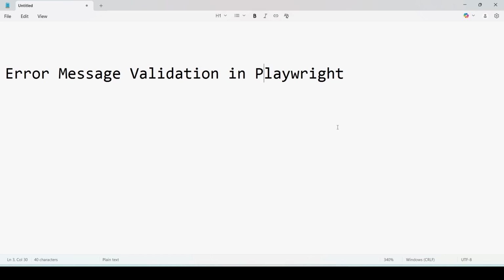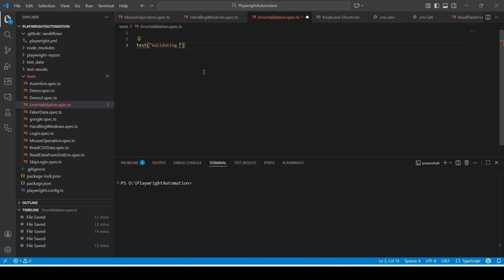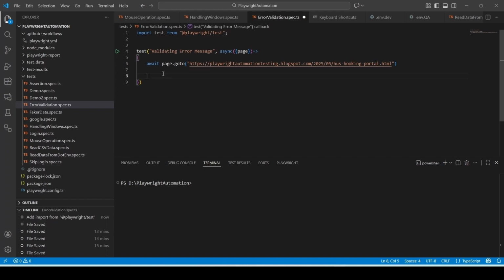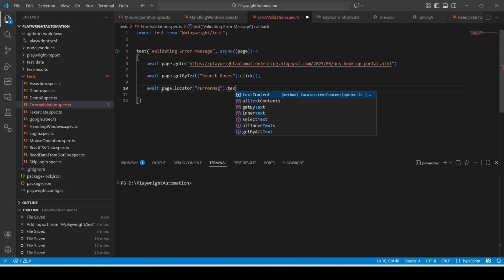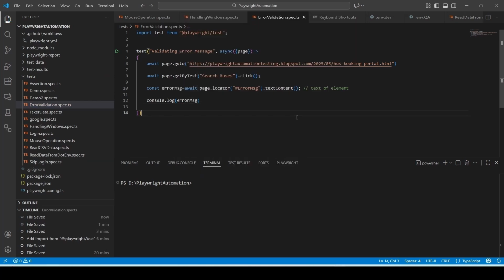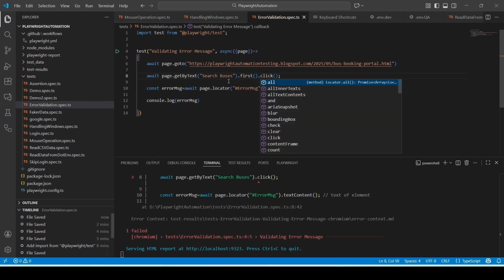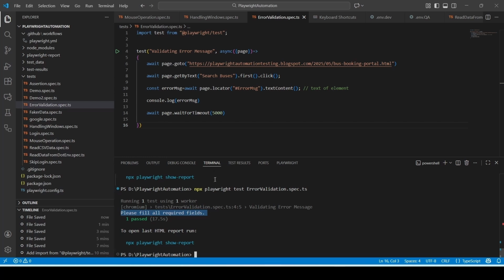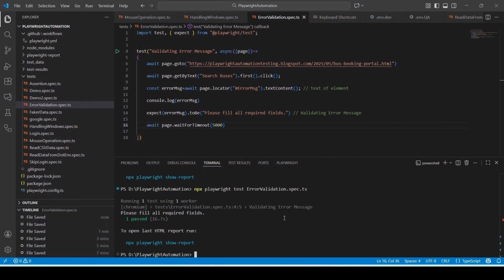Playwright#26 Error Message Validation | Capture & Assert Error Text | Playwright Tutorial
In today’s tutorial, you will learn how to capture and validate error messages in Playwright Automation using TypeScript.

 What you will learn in this video:
✔ How to fetch an error message using textContent()
✔ How to store and print the error message in console
✔ How to validate the error message using Playwright Assertion
✔ Complete working code + execution command